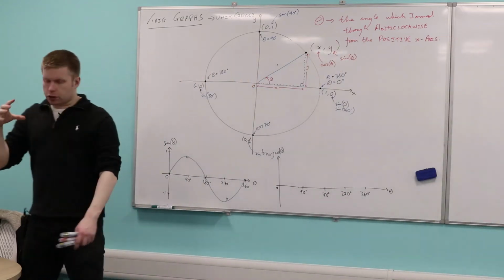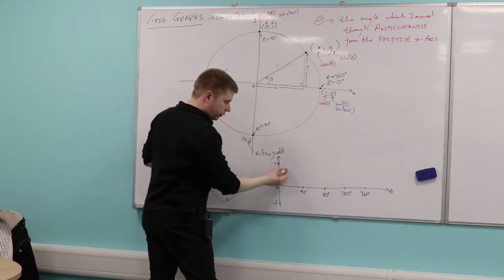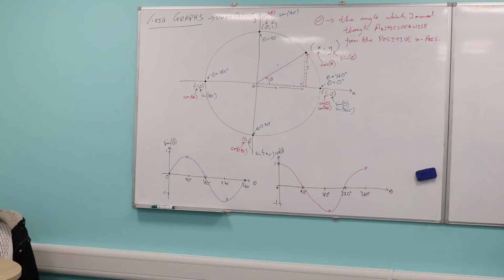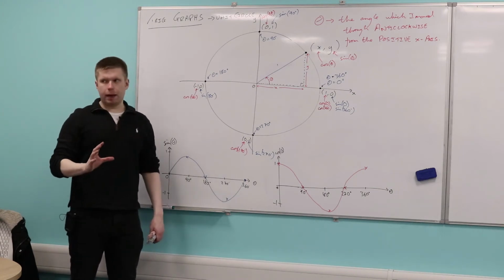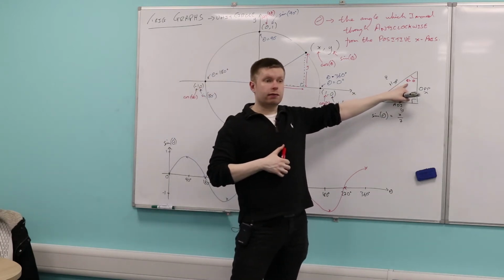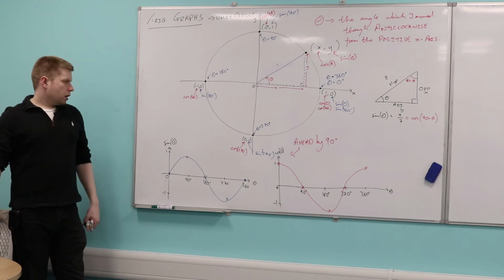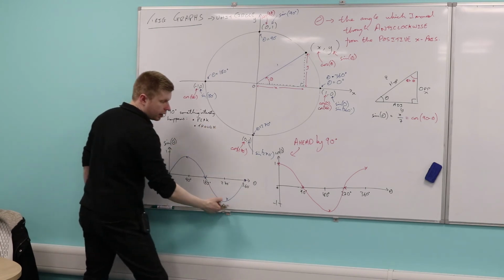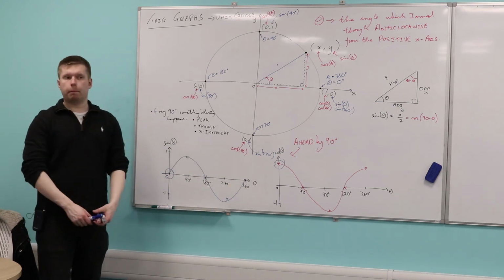Trigonometric Functions (3 of 7: Deriving the Graph of cos(x) )